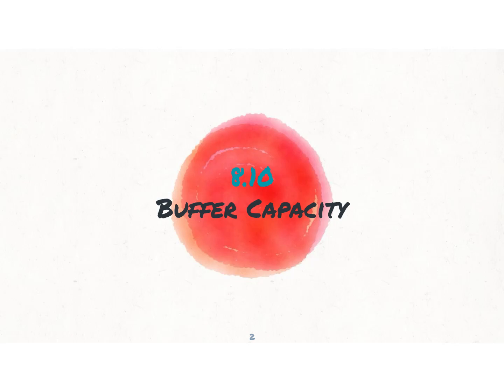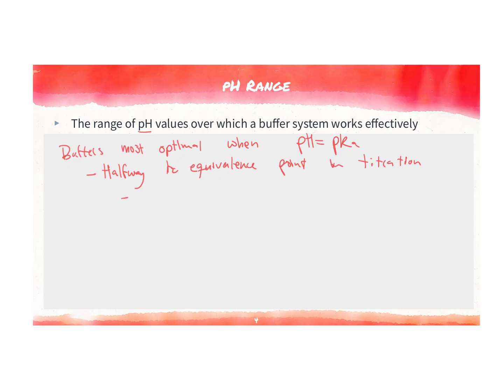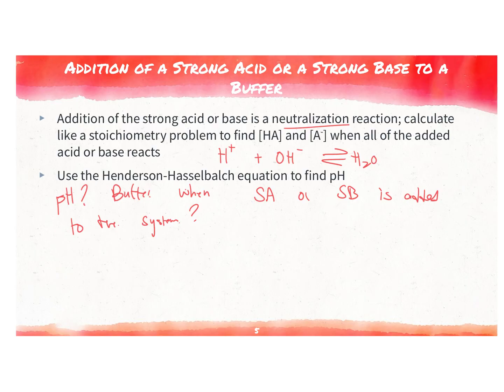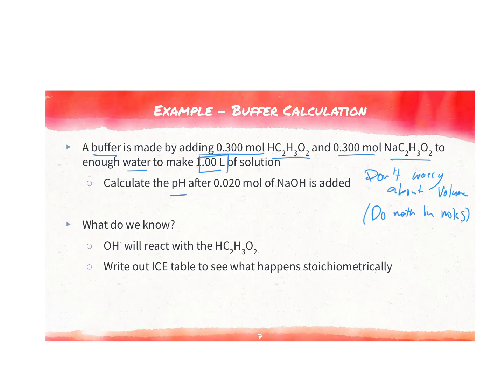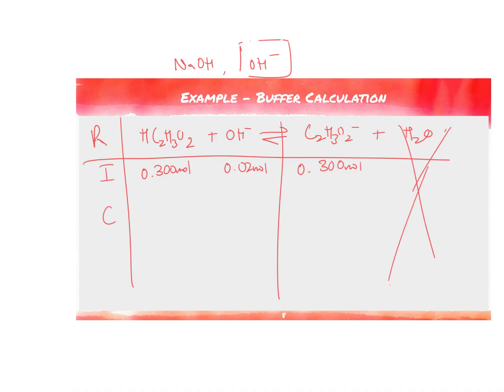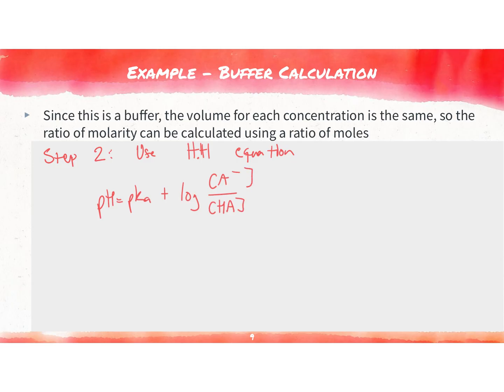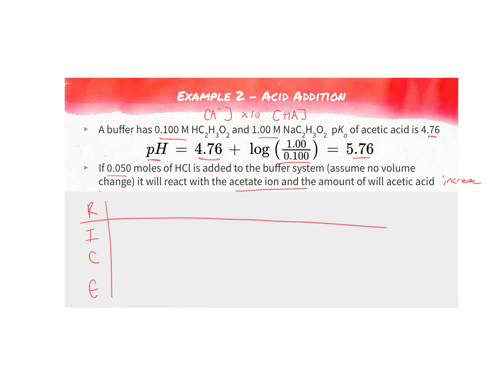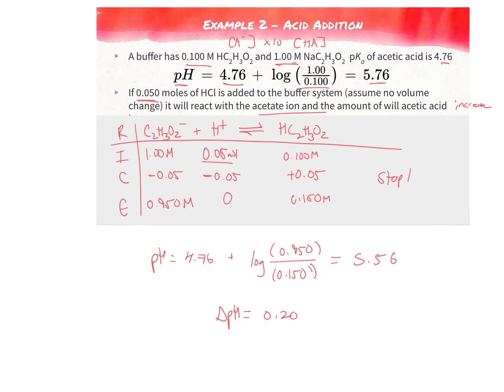8 10 Buffer Capacity